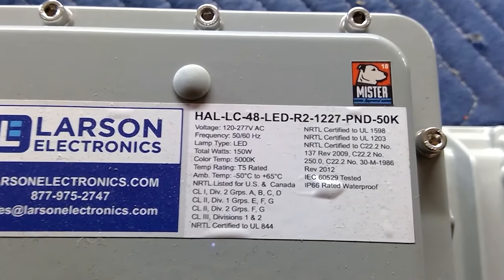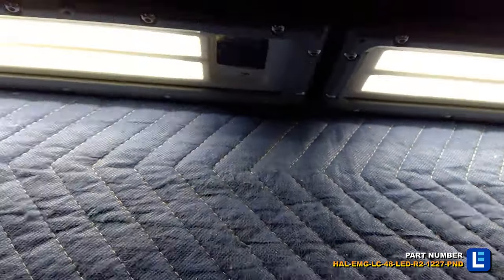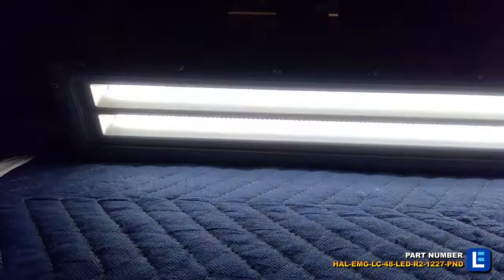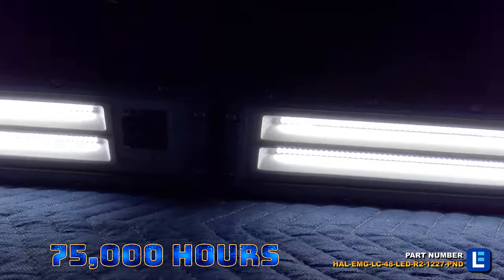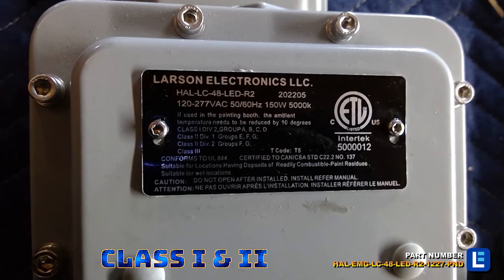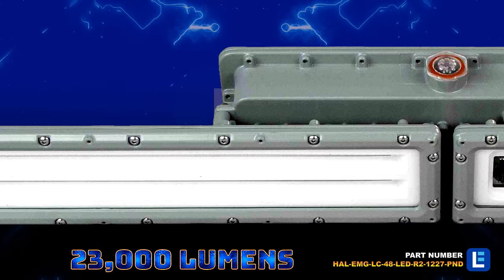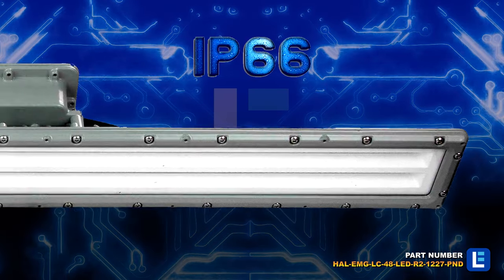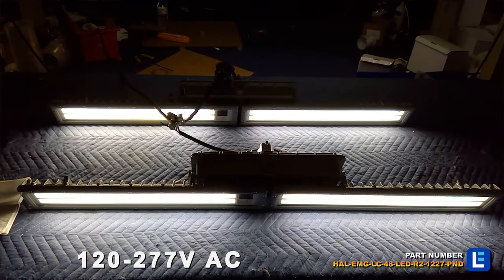Hazardous Location Integrated LED Linear Fixture - Emergency Backup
The HAL-EMG-LC-48-LED-R2-1227-PND from Larson Electronics is a Hazardous Location Integrated LED Linear Fixture with Emergency Battery Backup that offers powerful lighting with heavy-duty and energy efficient benefits in combustible sites. This 150-watt LED unit delivers 23,000 lumens and is field serviceable. Compatible with pendant mount installations, the IP66 rated fixture operates on universal 120-277V AC, 50/60Hz and features four 3/4" NPT wiring hubs. The emergency backup system on the HAL-EMG-LC-48-LED-R2-1227-PND provides 3,800 lumens of light for 90 minutes.